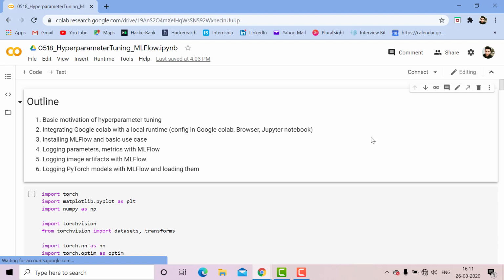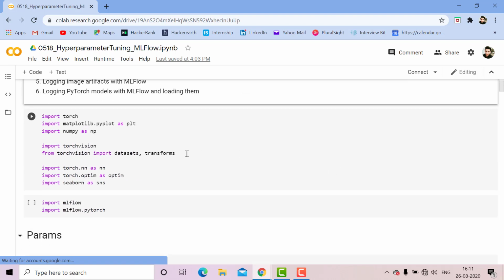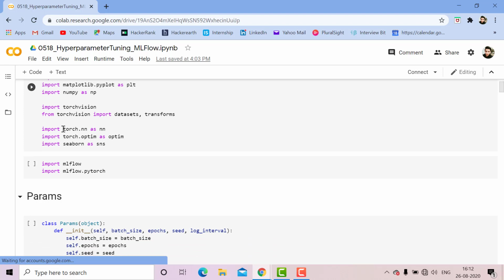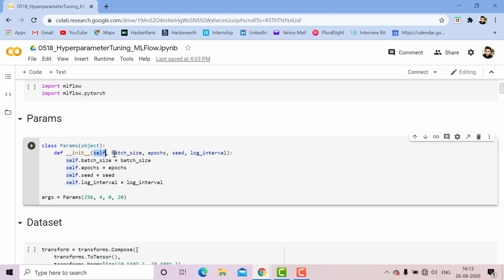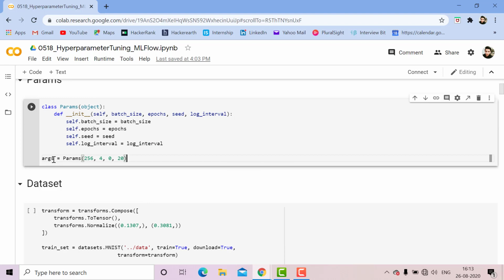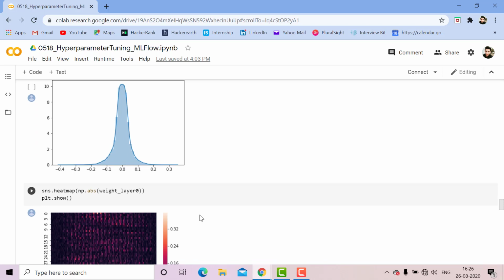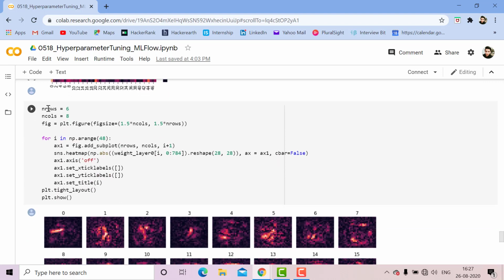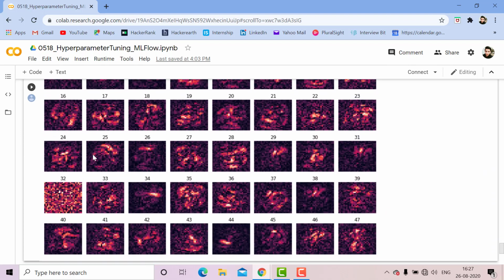Hyperparameter Tuning ML Flow | Deep Learning Tutorials | Society of AI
In this video going to discuss about Hyperparameter Tuning ML Flow:

Hyperparameter Tuning ML Flow: A hyperparameter is a parameter whose value is set before the learning process begins.

Here we can see the topics which we discuss in above video :
1. Basic motivation of hyperparameter tuning.
2. Integrating Google colab with a local runtime.
3. Installing ML Flow and basic use case.
4. Logging parameters, metrices with ML Flow.
5. Logging image artifacts with ML Flow.
6. Logging PyTorch models with ML Flow and loading them.